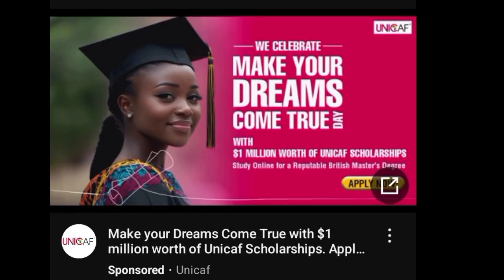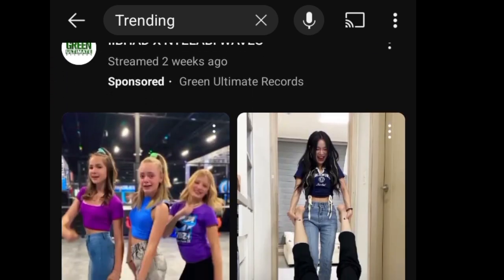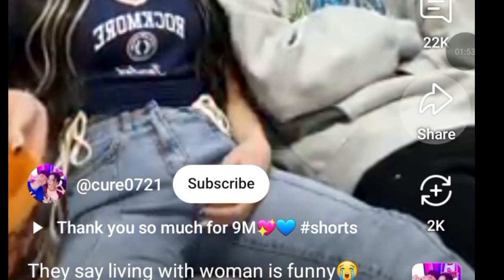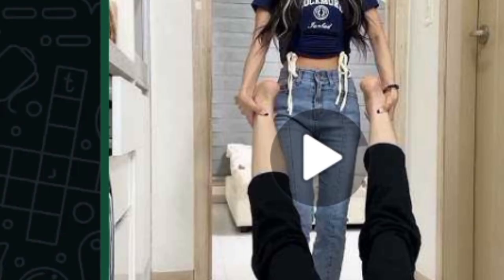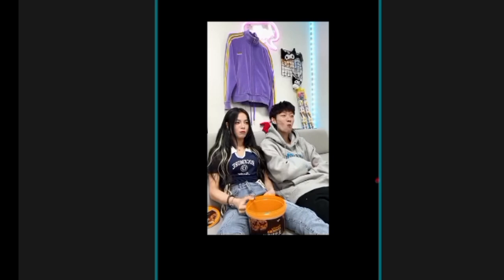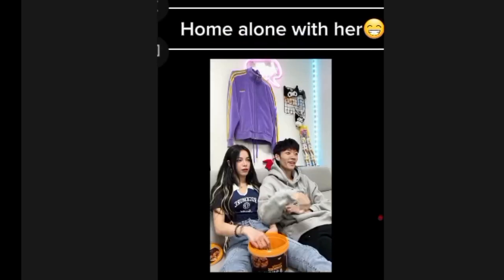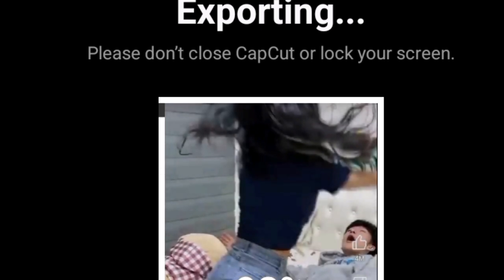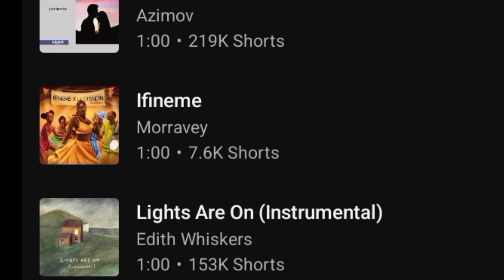How To Get 1000 Subscribers In 3 days - Organically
Learn How to Get 1000 subscribers within 3 days organically by following these simple steps.

"Welcome to Namay Creations(we discuss everything YOUTUBE)
-YOUTUBE GROWTH
-YOUTUBE MONETIZATION
-YOUTUBE ALGORITHM
-YOUTUBE VIEWS
-YOUTUBE WATCH HOURS
-YOUTUBE IDEAS
-SEARCH ENGINE OPTIMIZATION
-GROWTH ON YOUTUBE

Let’s turn your YouTube dreams into reality